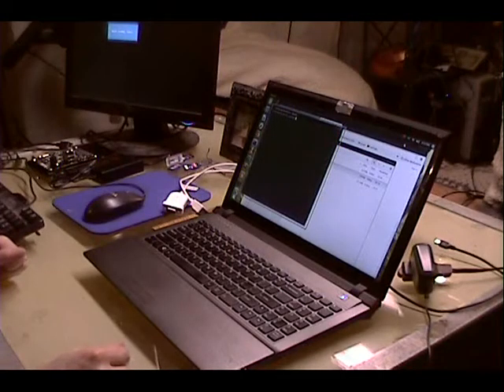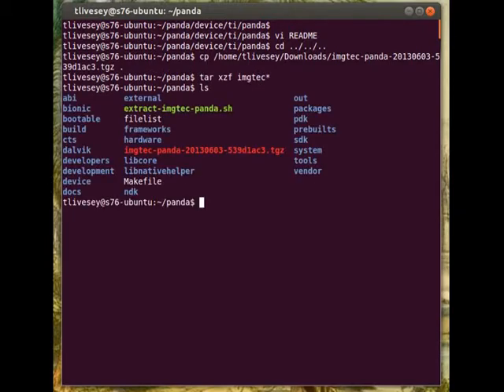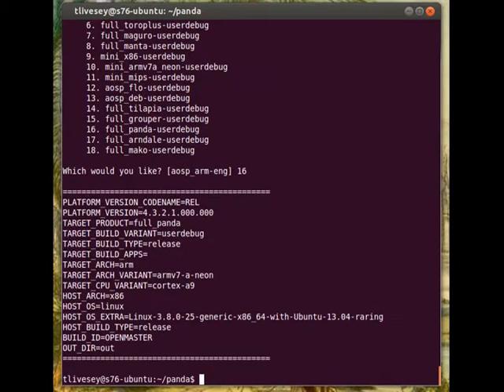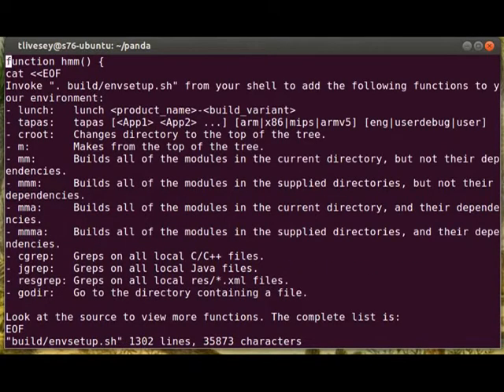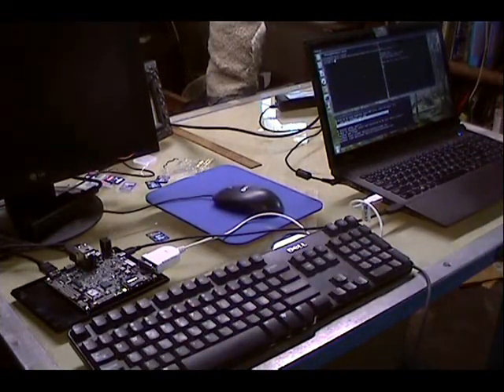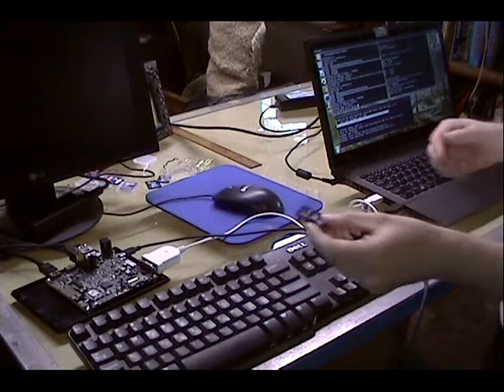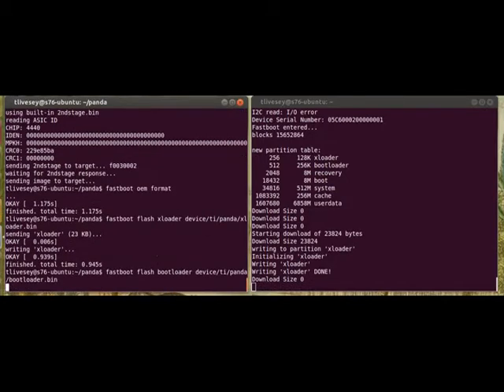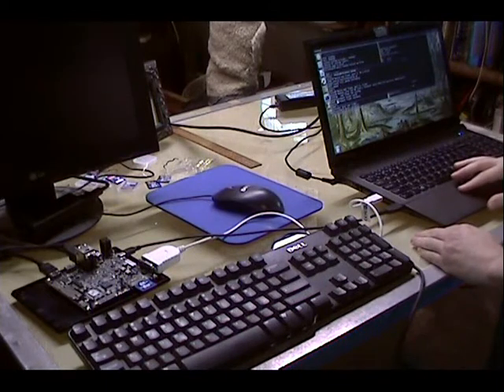Android on Pandaboard part 2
The second of a four part demonstration of how to build and install the Android operating system on a Pandaboard.